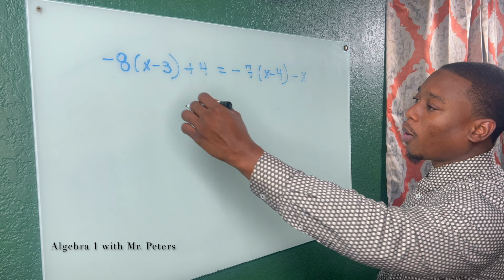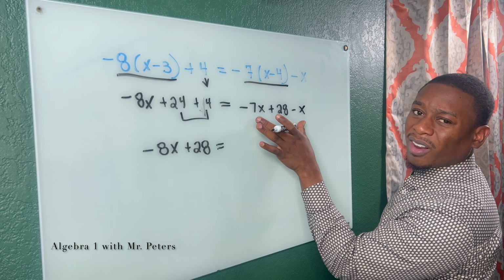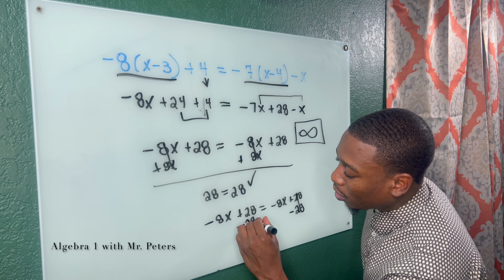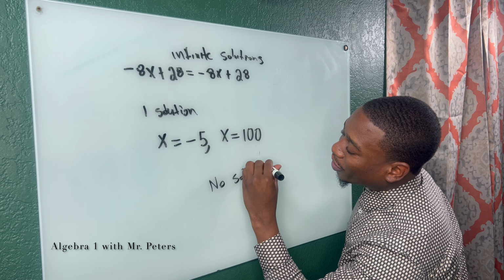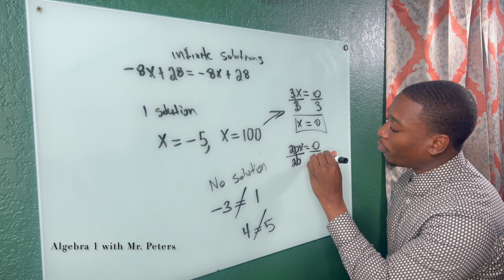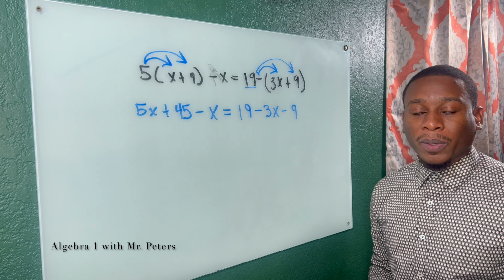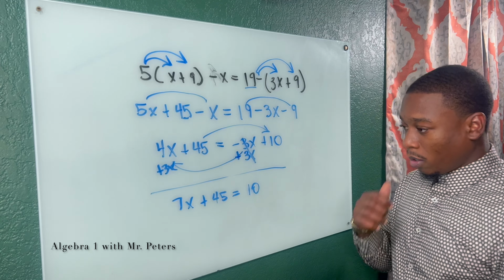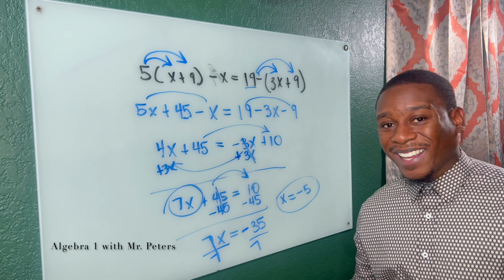Boost your Equation-Solving skills for Flawless Accuracy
Today, we're diving into some essential equation tips that will skyrocket your accuracy in solving them. In this video, we'll walk you through step-by-step methods to ensure your answers are spot-on every time. From avoiding common mistakes to understanding the core principles of equations, we've got you covered.

Remember, practice makes perfect! So, grab your notebook, and let's get started.